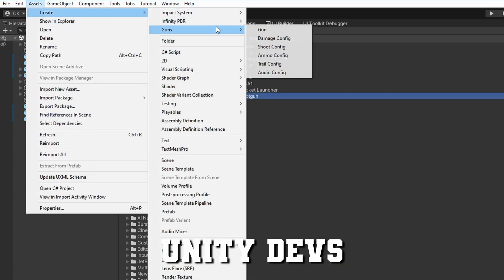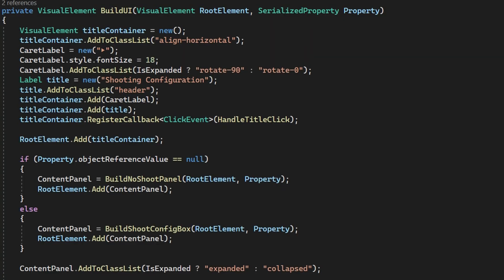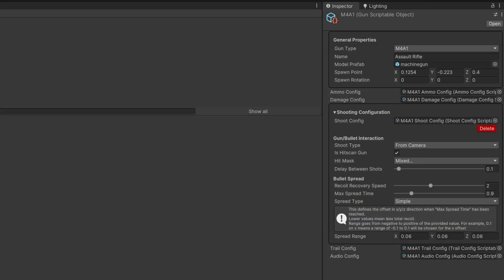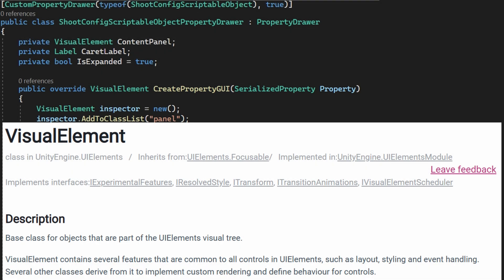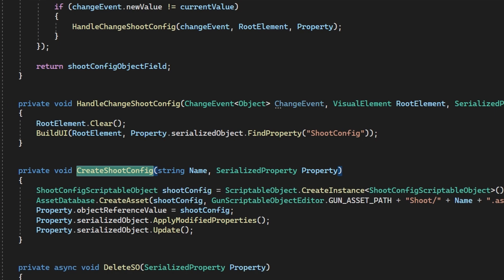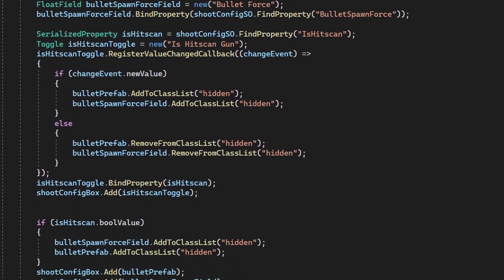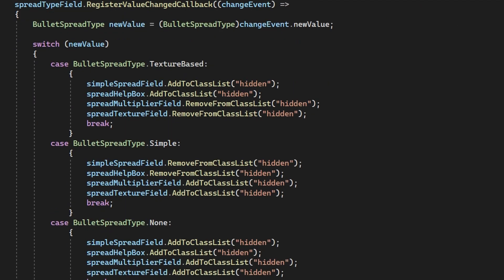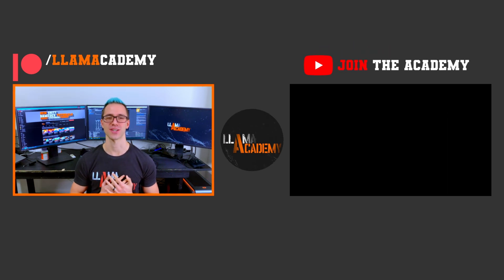Improve Your Workflow with Custom Property Drawers & UI Toolkit | Unity Tutorial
Something a lot of newer developers don't spend any time on is improving their workflow. Learn how you can write custom property drawers in UI Toolkit to improve your workflow when dealing with complex object relationships in the Editor!

Featuring @samyam 's "Who Me!" 😀

UI Toolkit is the new UI system that takes a lot of guidance from web-based development. It's the recommended UI System to use starting with Unity 2022 for editor scripting! With the upcoming LTS release of Unity 2022, this is a great time to start learning this new system.

In the Gun Scriptable Object Series we've already created a Gun Scriptable Object that has references to several other Scriptable Objects. That is a great separation of concerns, but in the Unity Editor it's a big pain to deal with these configurations. In this video I show you the implementation for a custom property drawer for the Shoot Config that allows us to easily create Scriptable Objects and edit the configuration for the Shoot Config, all within the Gun Scriptable Object inspector. This saves a lot of time and makes it much more clear what the configuration of a particular gun is!

👨‍💻 As always, all code from this video is available on GitHub

Chapters:
00:00 Why Custom Inspectors
03:12 Property Drawers
04:24 Important Editor Information
04:50 Provided Control Types
05:19 What We're Going to Look At
05:52 The Custom Property Drawer
14:19 Closing Thoughts & Support LlamAcademy